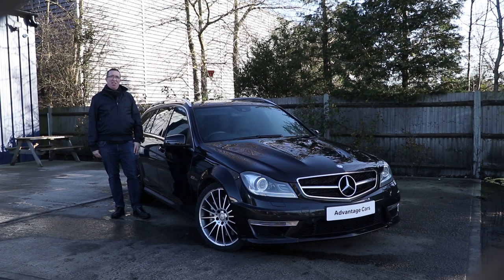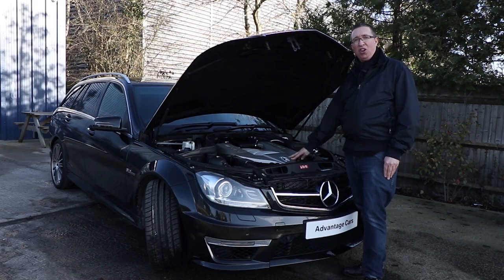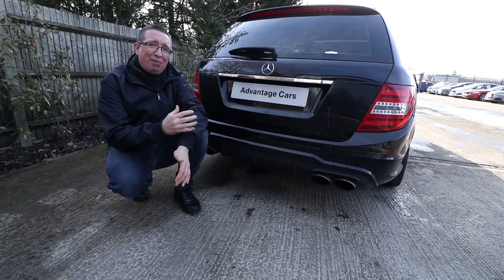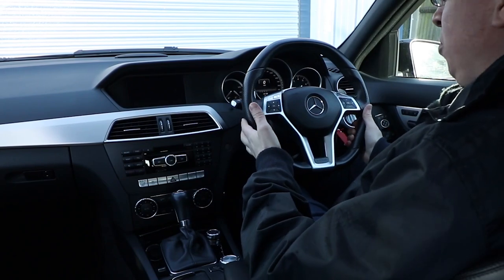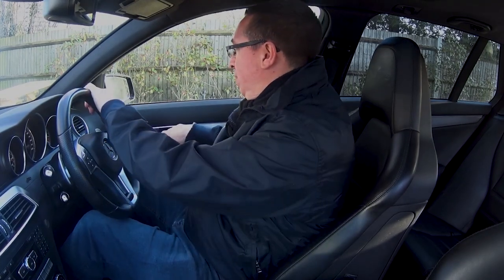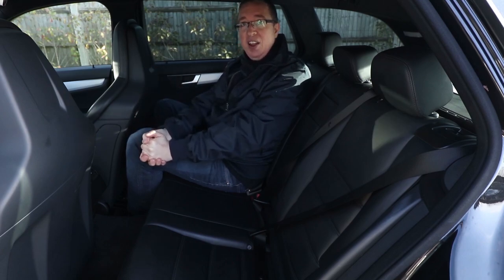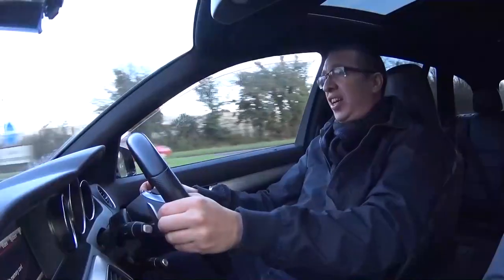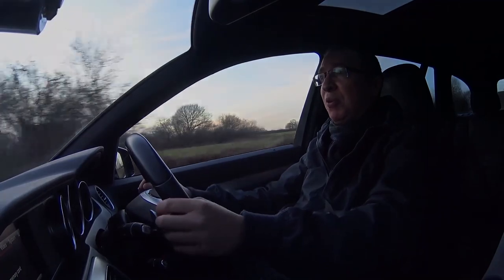Mercedes-Benz C63 AMG bargain performance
The question is simple is a used Mercedes-Benz C63 Amg Estate a Audi RS4 killer. With a monstrous 6.2 V8 the car has understated looks but performance of a supercar.  Let me take you in a tour of this German muscle car , talk about the performance, looks, technology and ultimately what the Mercedes Benz C63 AMG estate is like our on the road. If you do test drive a car Please remember to tell them you watched the video

Advantage Cars Hailsham

The Willow
Lower Dicker
Hailsham
East Sussex
BN274BT